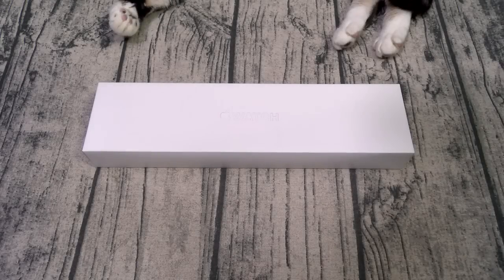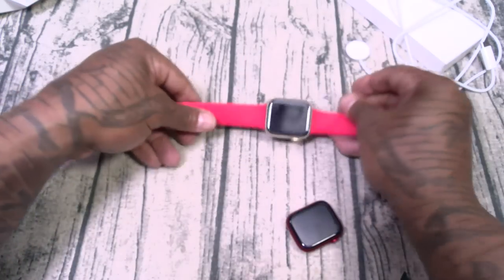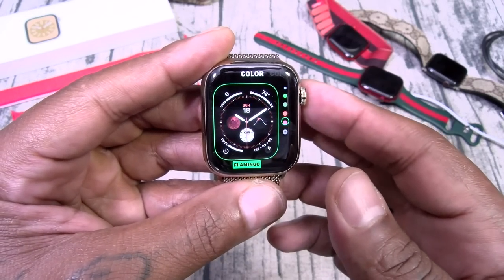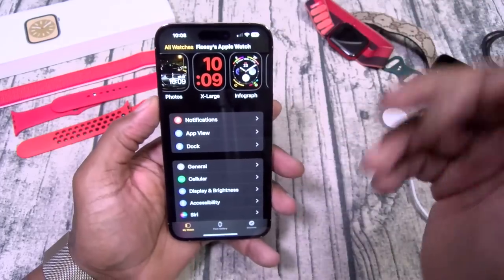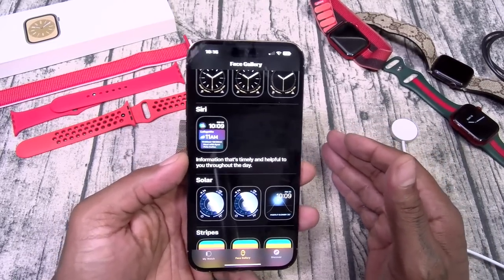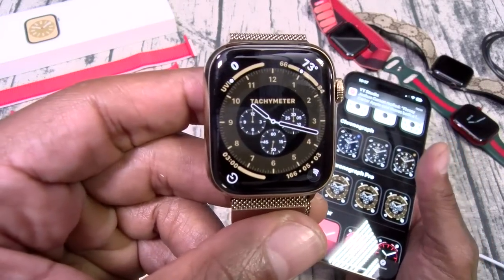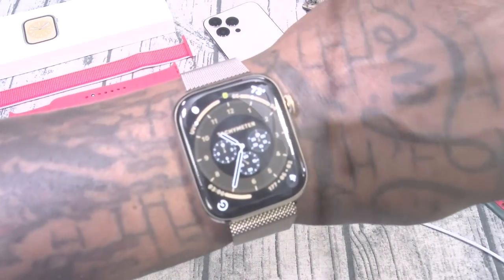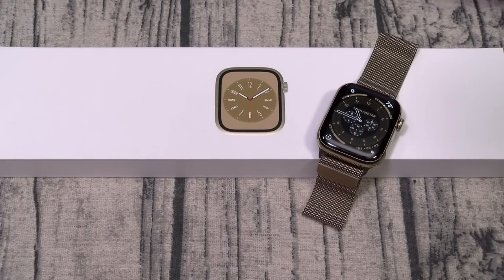Apple Watch Series 8 Gold - "Real Review"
Apple Watch Series 8 Gold

PSN: FlossycarterFGC